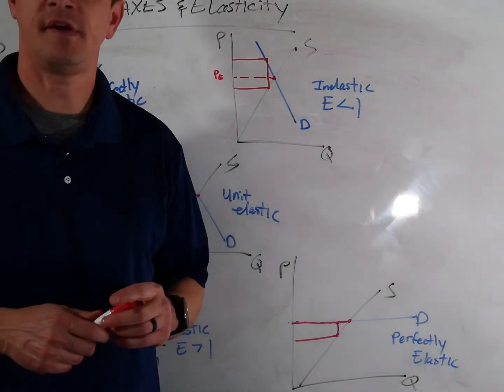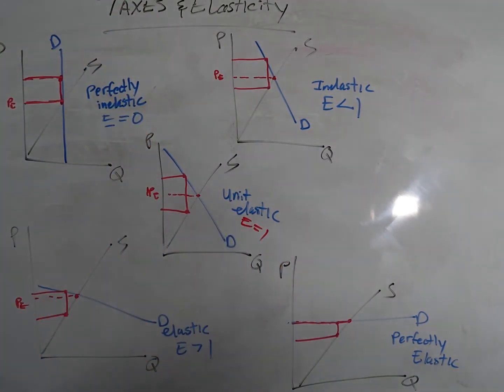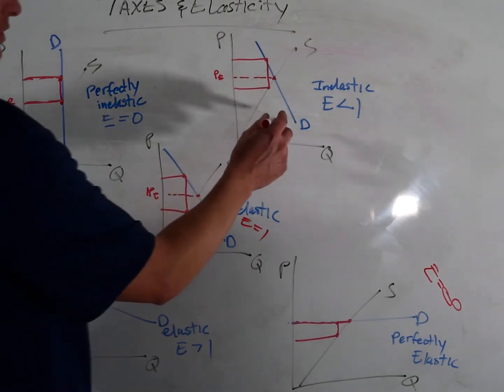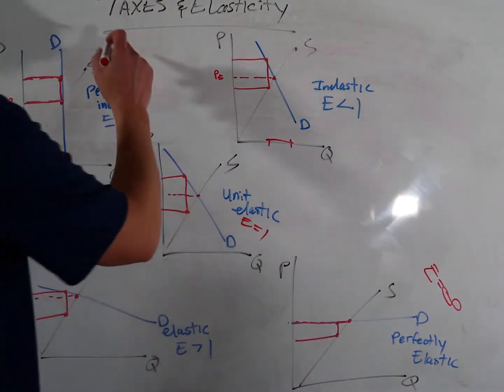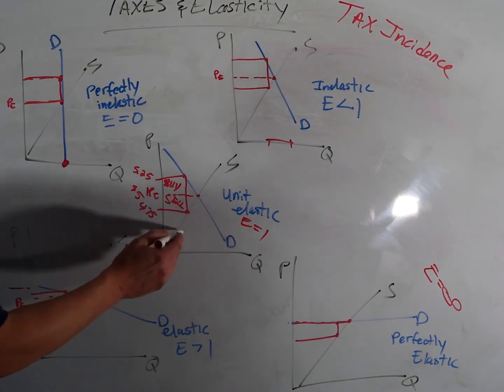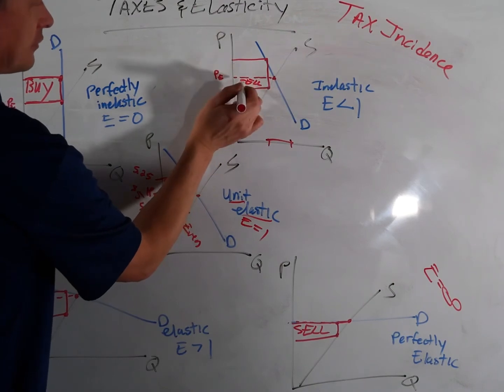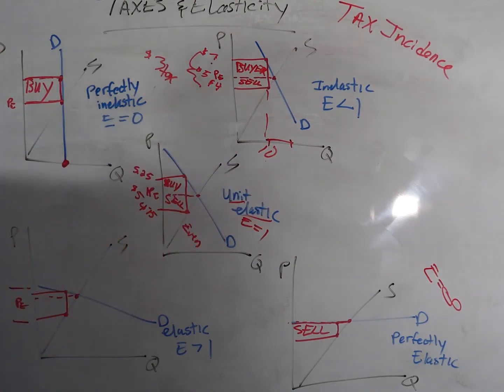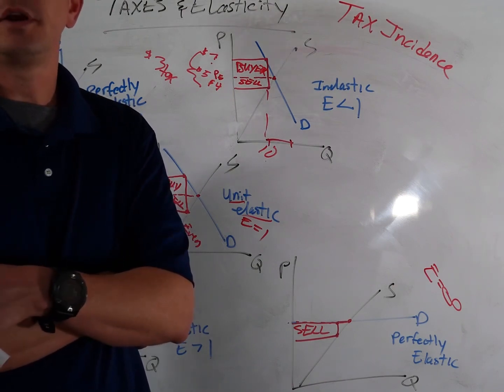Demand Elasticity and Tax Incidence